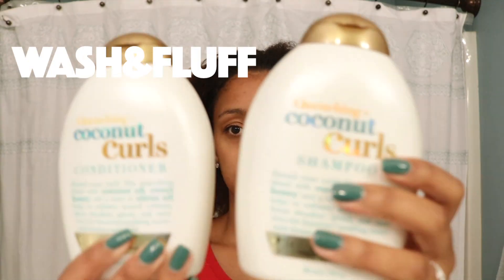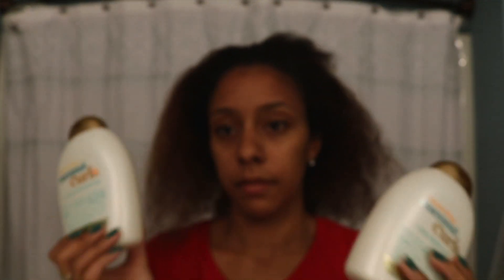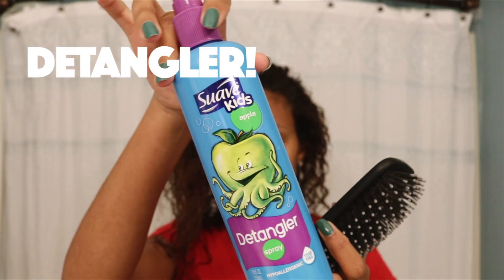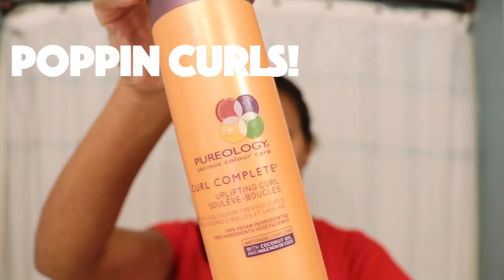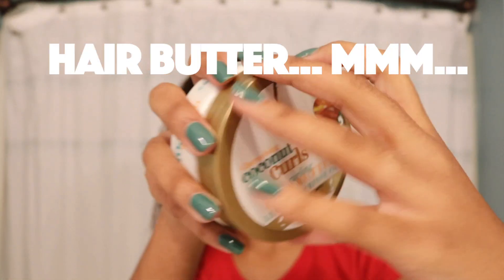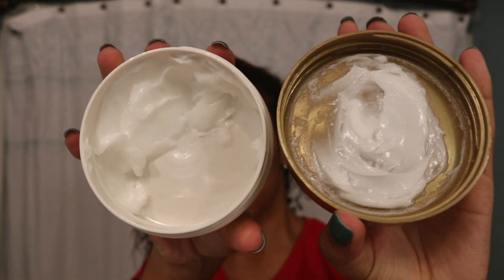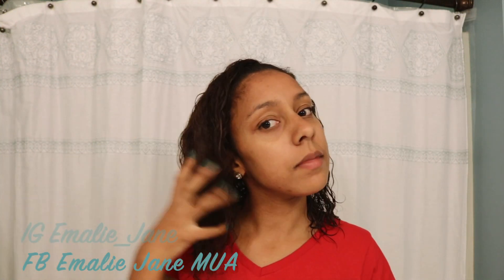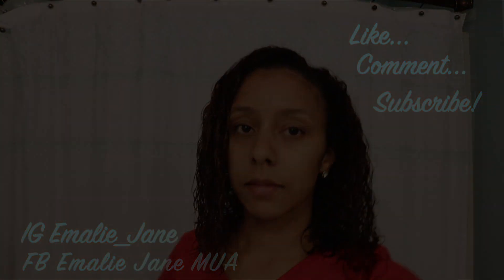Controlling my Crazy Curls!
Simple everyday routine on how to control my Crazy Curls!

OGX Quenching Coconut Curl Shampoo and Conditioner

Suave Kids Detangler

Pureology Curl Complete Uplifting Curl

Quenching Coconut Curls Curling Butter

HUGE thanks to my husband Aaron for the music and helping on the video production...i couldnt do this without you!